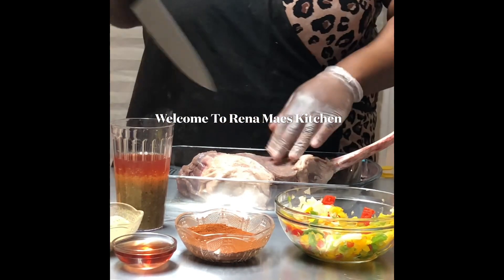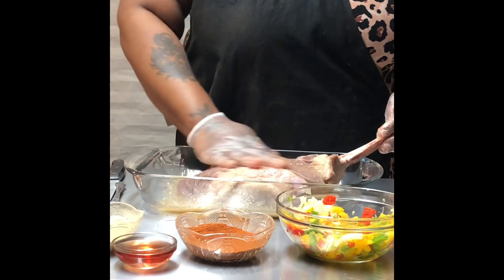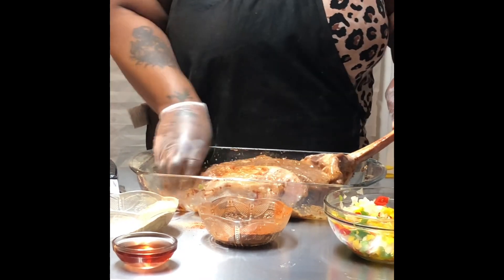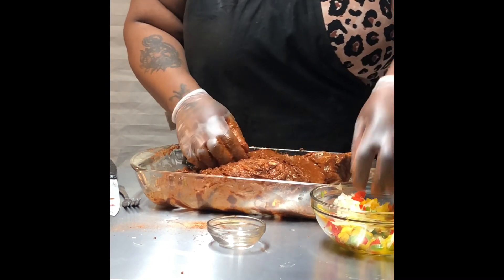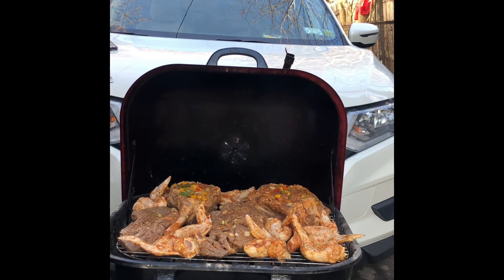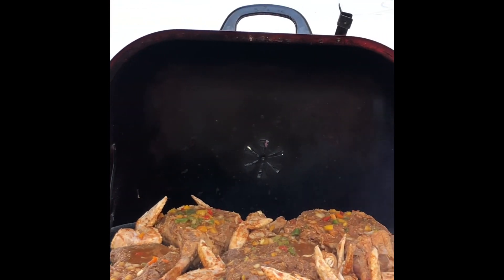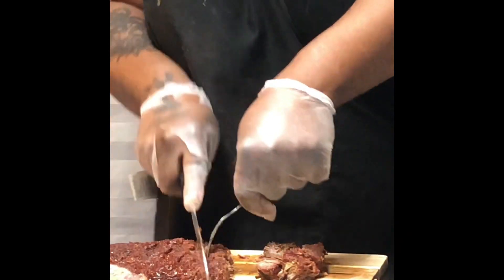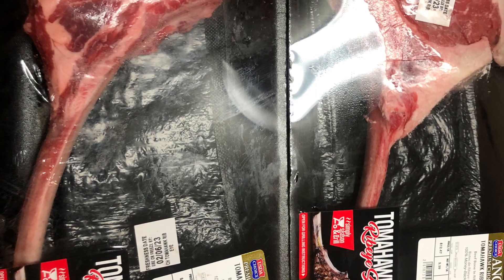Super Bowl BBQ 2023 @Rena Maes Kitchen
Super Bowl 2023 BBQ @ Rena Maes Kitchen come and Join me while I cook. On The Meat Menu Today Is Tomahawk Steak, London Boils Steak, Chicken Wings  Side dishes : Bake Beans and Hamburger Chicken Mac Salad. White Rice  Desert: Pecan base crust with cut Bananas Cream Cheese Filling.